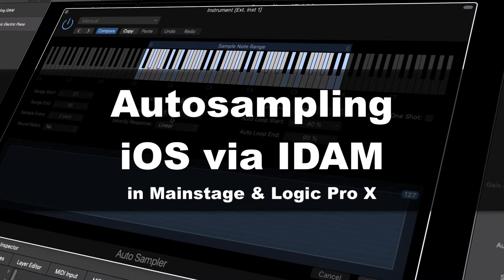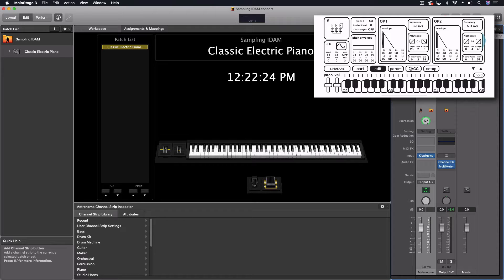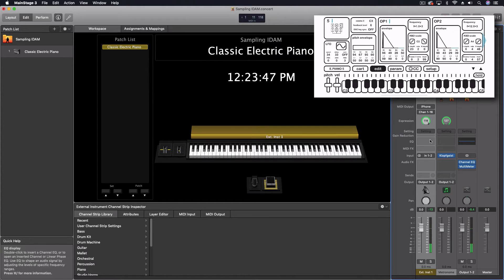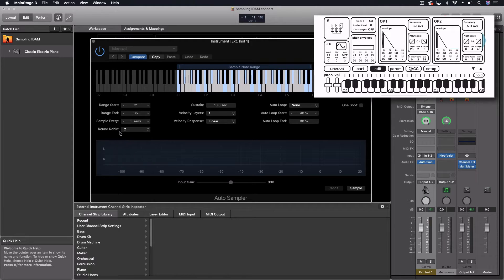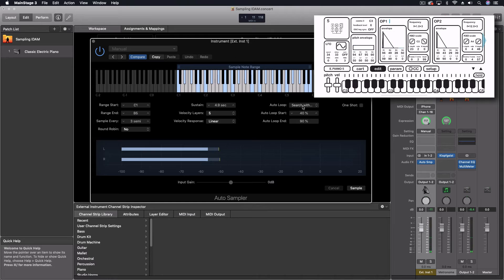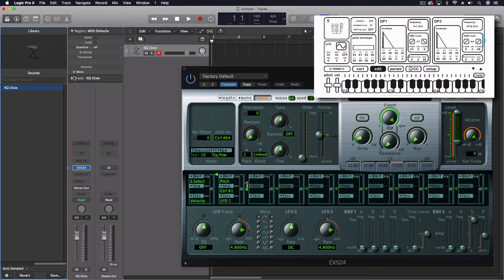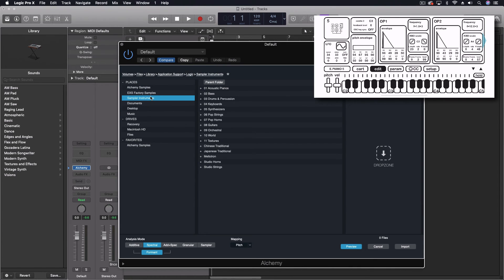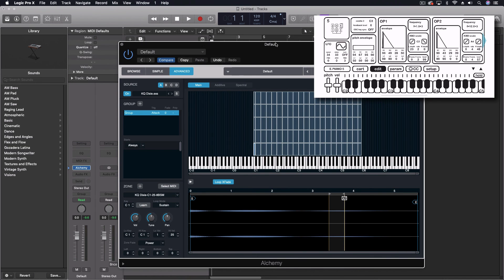Autosampling iOS via IDAM | Logic Pro X & Mainstage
This is a solid method of taking instruments you use on your iPhone or iPad and making them available in Logic Pro or MainStage. Pretty useful!